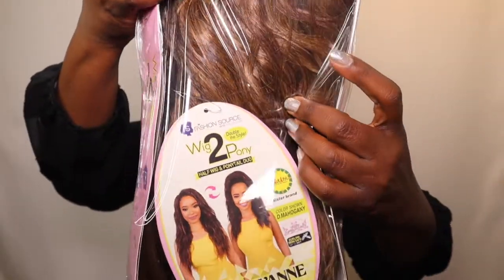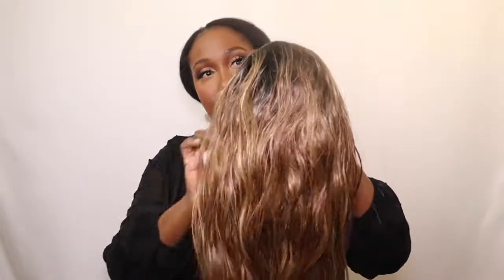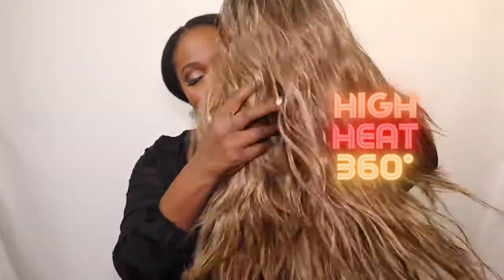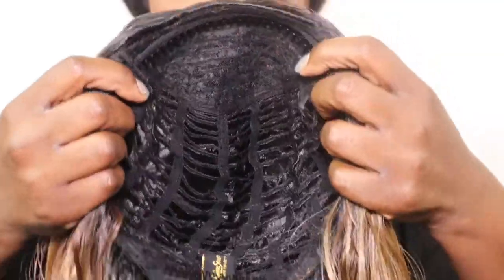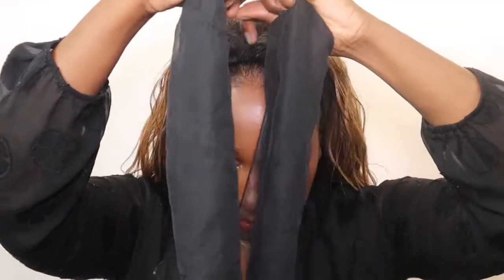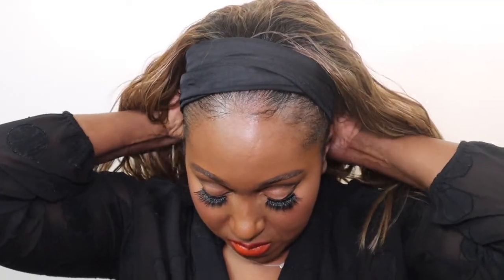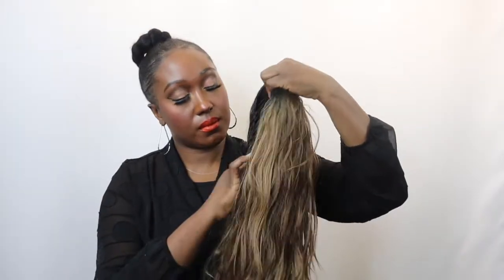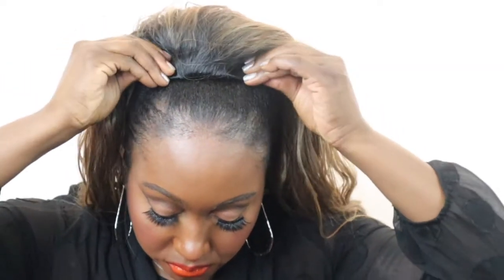Fashion Source Wigs Collection RHTP Shyanne Wig2Pony Unit! Double Your Style this Half Wig! TUTORIAL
For my beauties that love options!  You're going to love this Fashion Source Wigs Collection unit, RHTP Shyanne Unit!  It's a half wig that goes from Wig2Pony!  That's right!  Double the style!  You can wear it as a half wig with its combs and adjustable straps for a secure fit!  Or, wear it as a pony with it's combs and drawstring to lock it in!

You'll learn how to easily install this unit and its versatility!

Be sure to learn more about RHTP Shyanne by following Fashion Source Wigs Collection on Instagram at @FS_Wigs and their sister brand RastAfri at @RastAfri_Braid

xoxo

-DJ Dimepiece "The Mixin' Vixen"